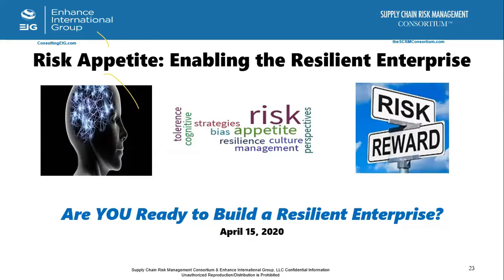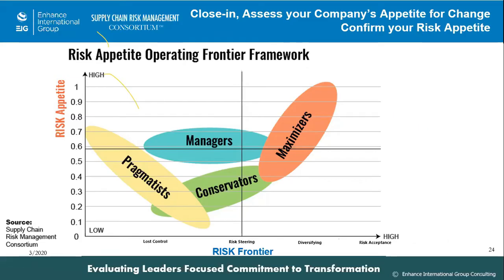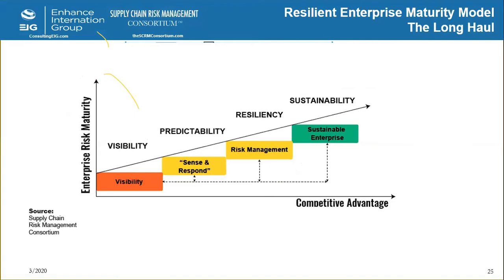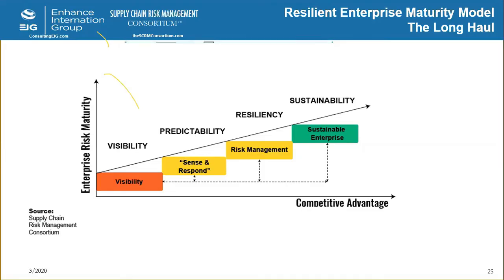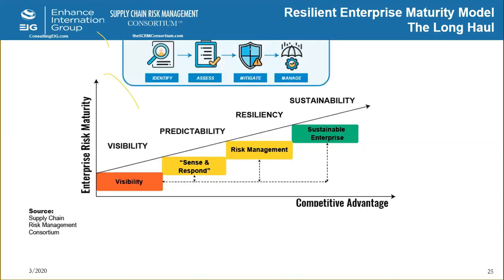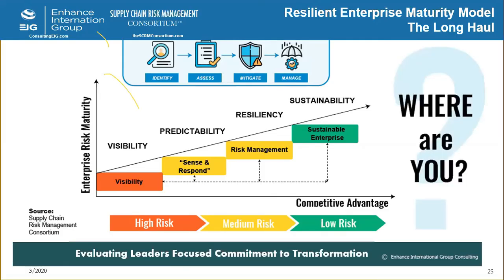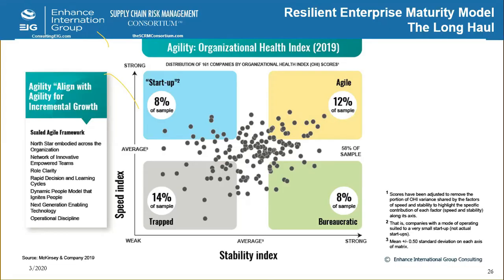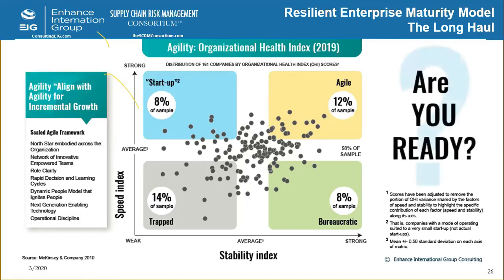Are You Ready to Build a Resilient Enterprise? (Webinar 3-8)